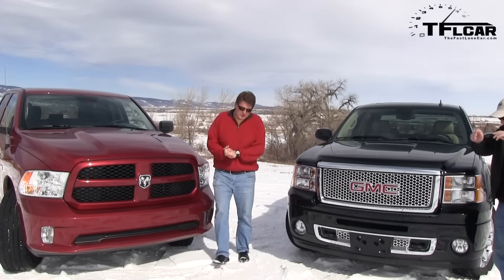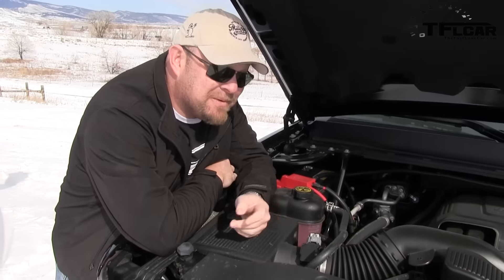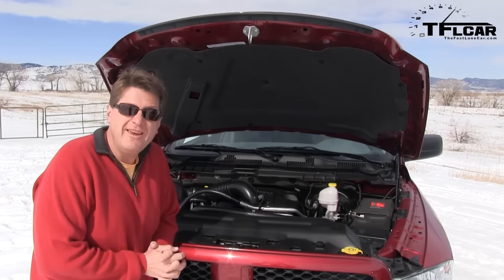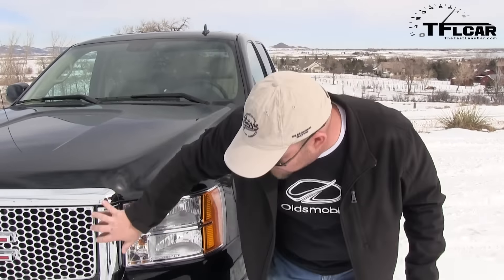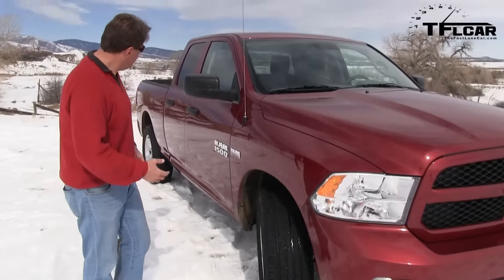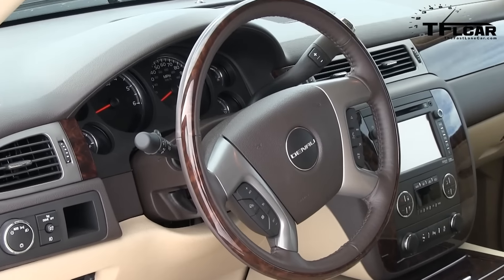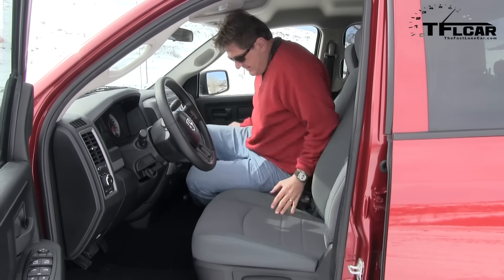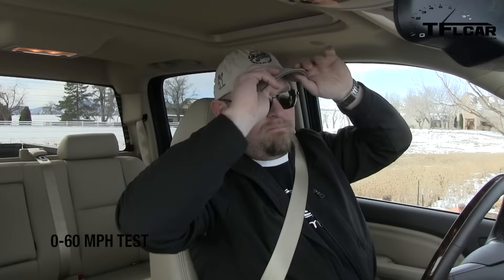2013 GMC Sierra Denali vs Ram 1500 Pickup 0-60 MPH Mashup Review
) The 2013 GMC Sierra Denali Crew Cab and the 2013 Ram Express Quad Cab 1500 are both three quarter ton pickups but that's were the similarities end. These are two very different pickups that compete for different buyers. The 2013 GMC Sierra Denali is the top of the line in terms of price and luxury. It comes with almost every option as standard including a heated steering wheel. And unlike the Ram 4X4, the Denali has full time All-Wheel-drive.  The Ram 1500 is all new for 2013. While it still looks like the previous model it has been substantially redesigned. Of course the question that we wanted to answer is which of these two pickups is the fastest when it come to going 0-60 MPH?